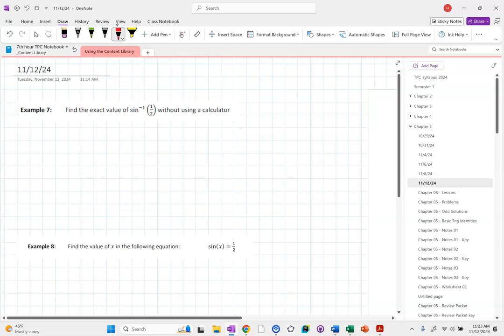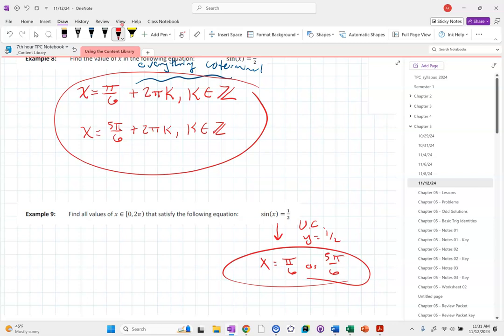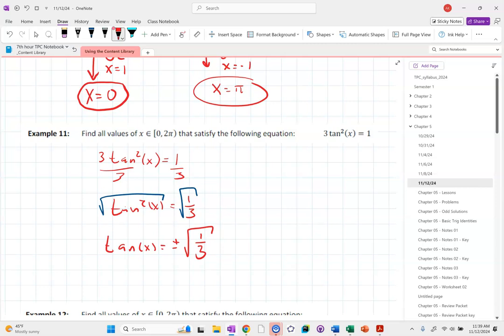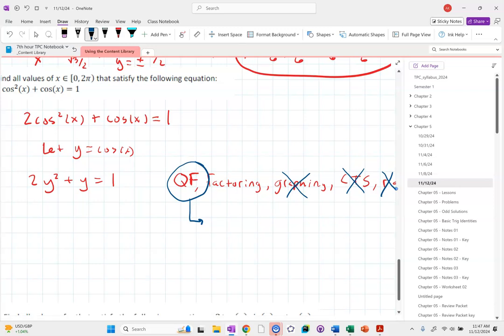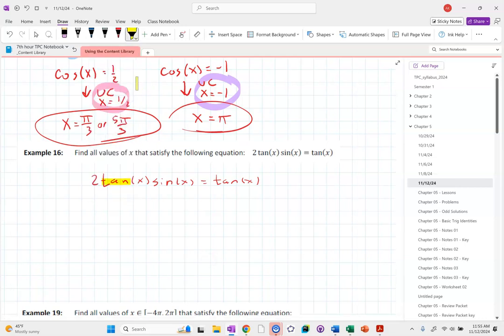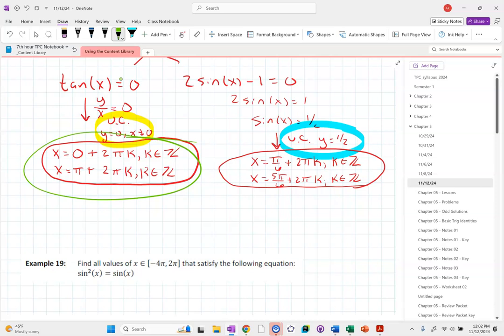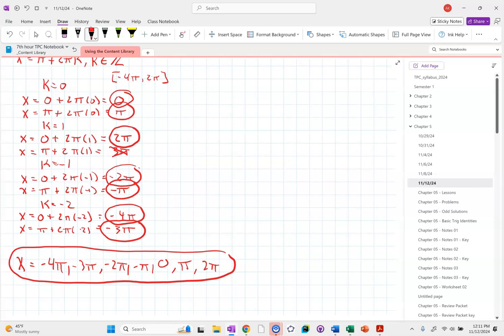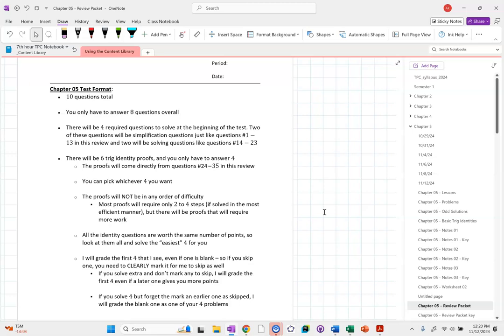11/12/24 TPC - 7th hour